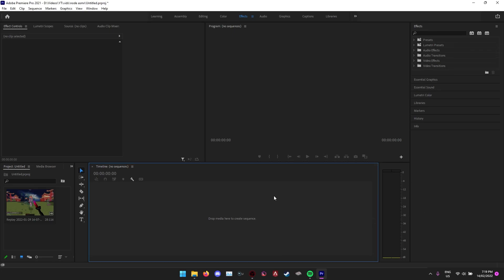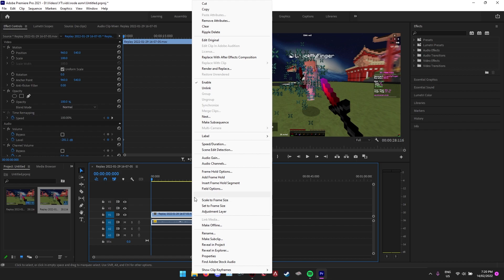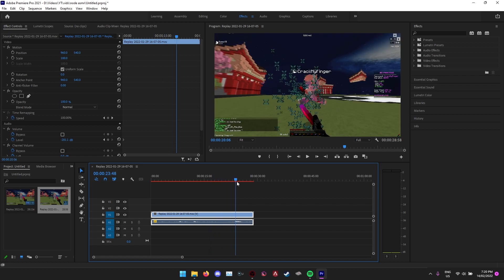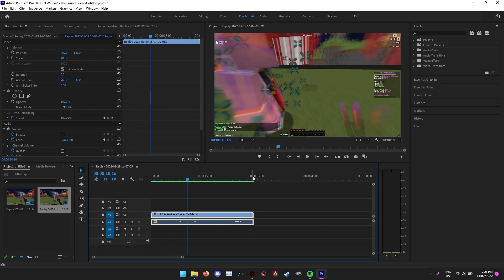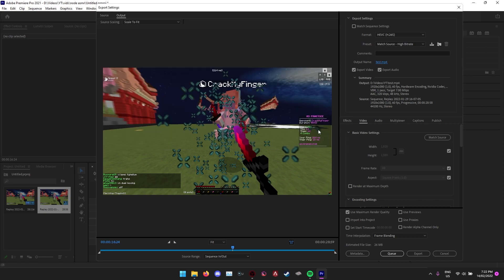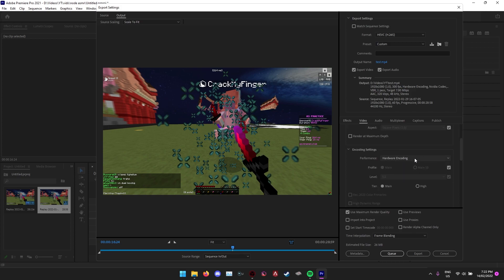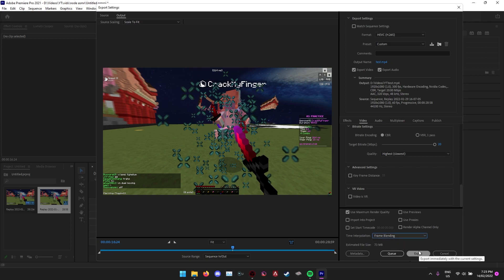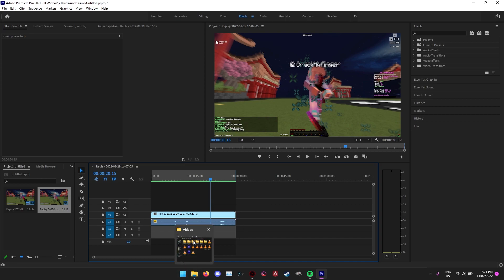How to Make Your Videos/Clips Smooth with Premiere Pro!